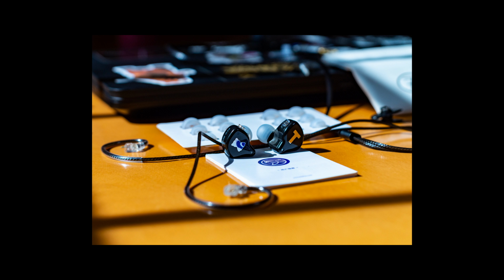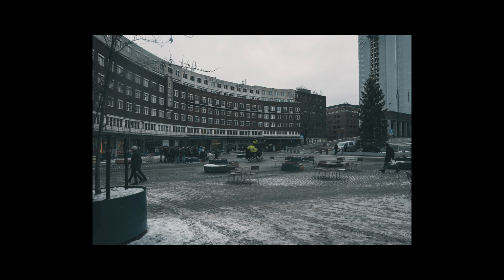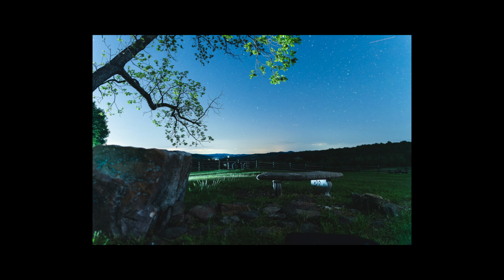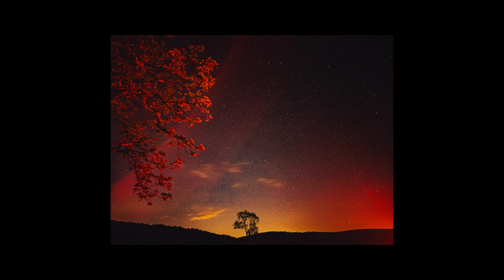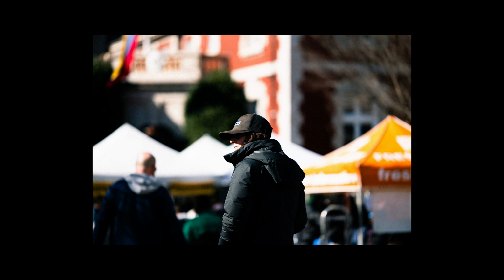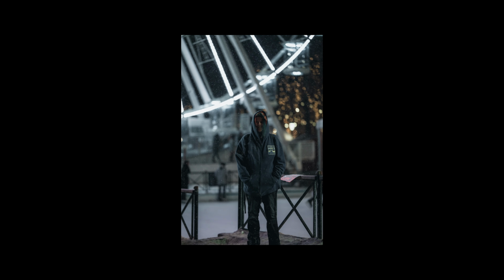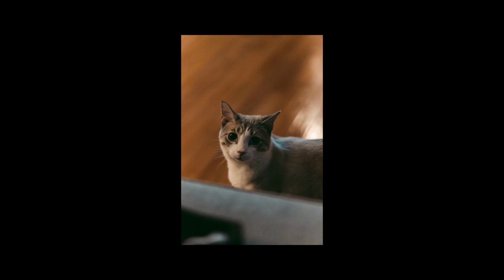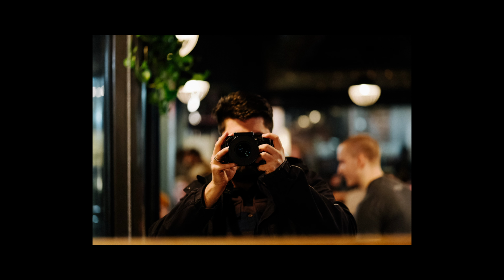Why I'm Selling My Sigma Prime Lenses for the 17-40mm f/1.8 Art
My Camera:
Sony Alpha 6700

My Lenses:
VILTROX PRO 75mm f/1.2 E

My ND Filter:
K&F Concept True Color Variable Fader ND Filter and Circular Polarizing Lens Filter

Mini Tripod:
ULANZI MT-47 Camera Tripod

Lighting Gear:
Nanlite FS-300B Bi-Color Studio Spotlight
ZHIYUN FIVERAY M20C Combo
NEEWER 35"/90cm Octagonal Softbox
NEEWER 26"/65cm Lantern Softbox
NEEWER Inflatable Bicolor Light
VILTROX L116T LED Light Panel
NEEWER C Stand with Boom Arm Pro
NEEWER 7.2ft/2.2m Stainless Steel Light Stand

My Audio Setup:
RØDE NT1 Signature Series Large-Diaphragm Condenser Microphone
Zoom F3
SMALLRIG Mounting Plate for Zoom F3

Rigging Accessories:
SMALLRIG Clamp w/ 1/4" and 3/8" Thread and 9.8 Inches
SmallRig DSLR and Mirrorless Quick Release Clamp
Nitze NATO Top Handle
SmallRig D-TAP to NP-FZ100 Dummy Battery
NEEWER a6700 Camera Cage
VILTROX DC-X2 2000Nits Video Field Monitor
FALCAM F22 Basic Quick Release Plate Kit
SMALLRIG Micro Ultra Thin HDMI Cable
SmallRig V-Mount Battery Plate
Neewer Mini V Mount Battery
100mm Universal Quick Release QR Plate
NICEYRIG Quick Release Clamp for ARCA Swiss Standard, with Bottom Plate for Manfrotto

Studio Equipment:
Neewer Teleprompter X14 III